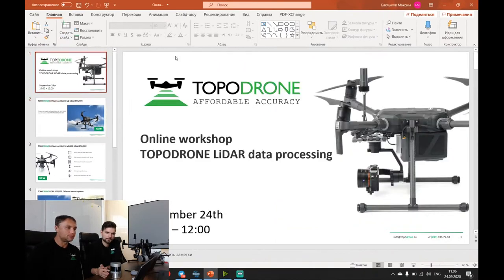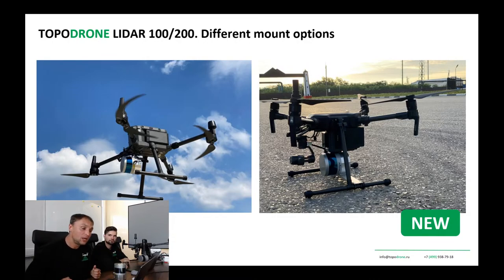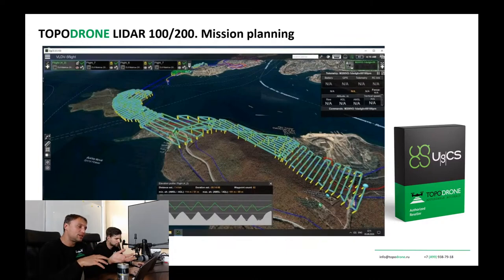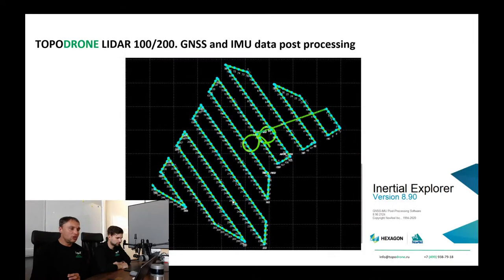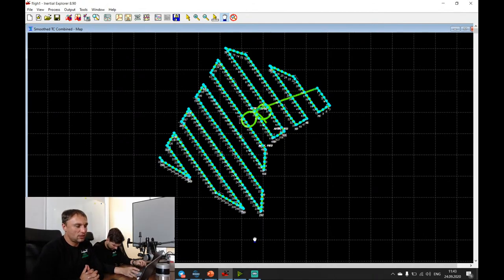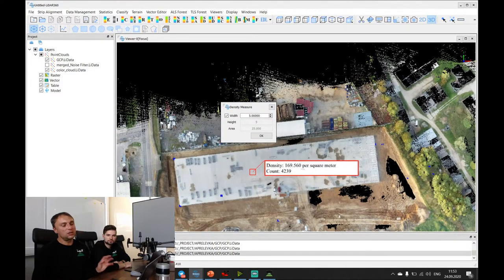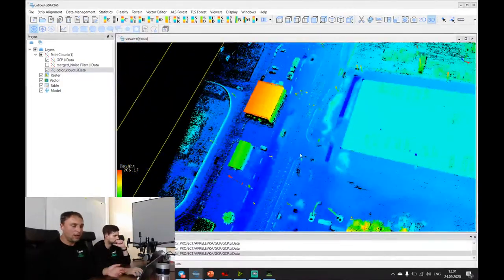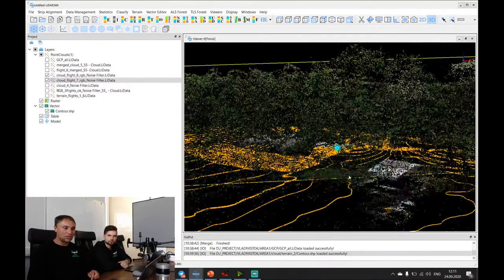Online workshop "TOPODRONE LiDAR data processing"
We invite you to take part in the new TOPODRONE online event, which will be interesting for all users associated with survey and mapping, and especially for those who want to get DEM under the forests and increase the productivity of surveys.

The event will be proceed as an online stream with the opportunity to ask questions about the LiDAR technology.

What we will show?

- We will talk about the capabilities of TOPODRONE LiDARs
- We will show the results of data processing and completed projects
- We will demonstrate how to classify a LiDAR point cloud and show how to process this data

Date

September 24, 2020 at 10:00 UTC+2